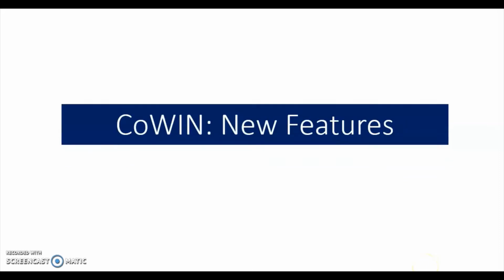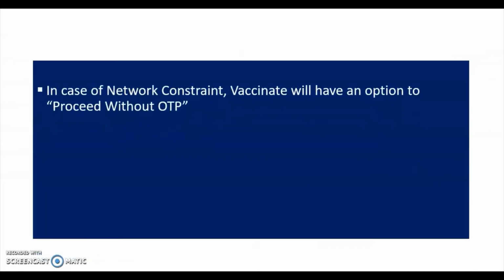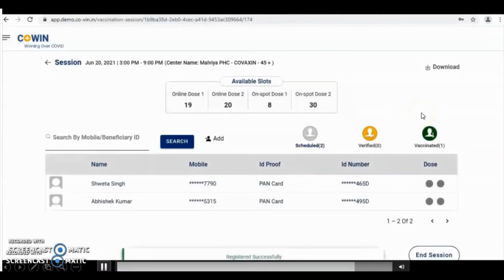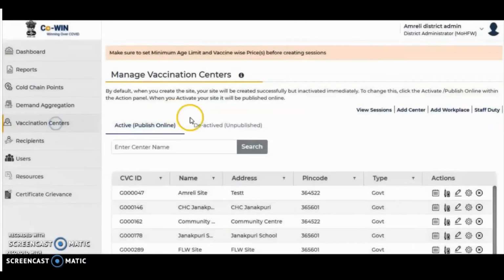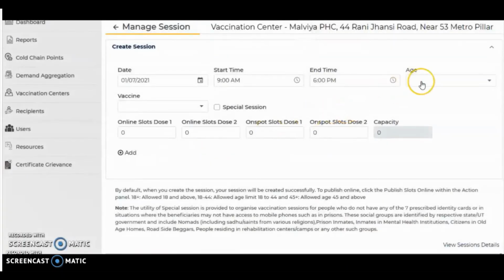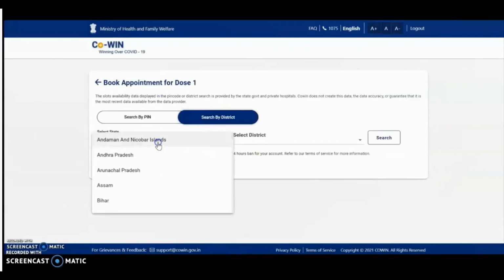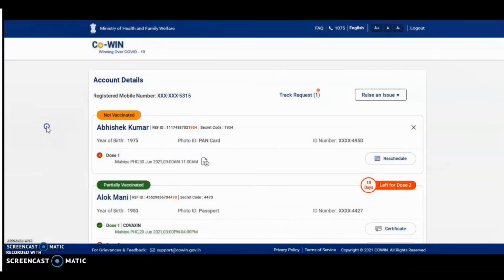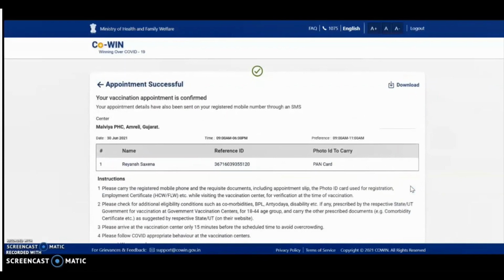New Features of Covin Vaxination App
दोस्तों Covin App per registration करने  सबसे का सबसे  आसान तरीका आ गया अब किसी भी डाटा ऑपरेटर से गलती नहीं होगी क्योंकि आ गया है ओटीपी सिस्टम अक्सर लोग ओटीपी सिस्टम में फंसते हैं इसे फसने के लिए यह वीडियो जरूर देखें और Covin app के नए फीचर्स के लिए चैनल को सब्सक्राइब और लाइक जरुर करें धन्यवाद